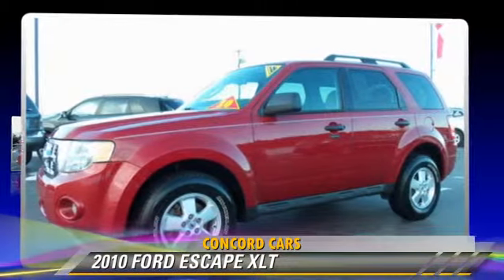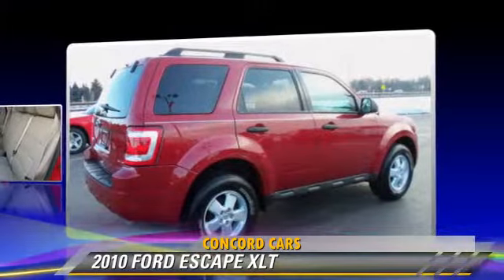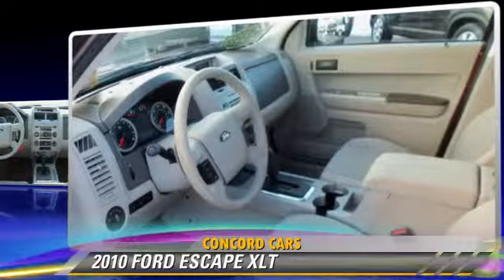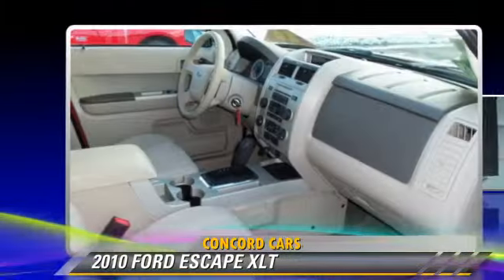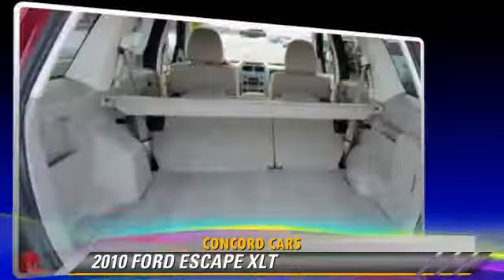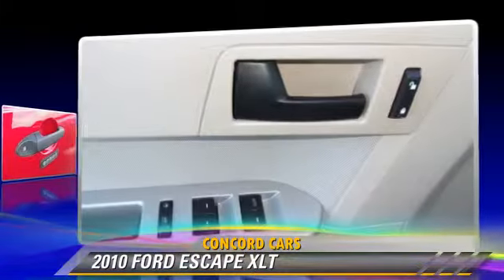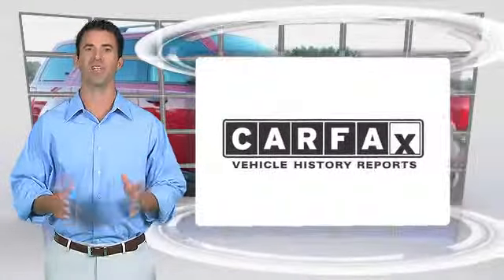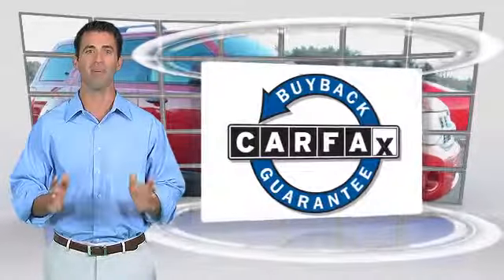Concord Cars, Elkhart IN 46517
Concord Cars

23119 US Highway 33 Elkhart IN  46517

[DFIN:2:2236059:I:88ABA652:af705a3b4f03c936ef9866d819e4df27]